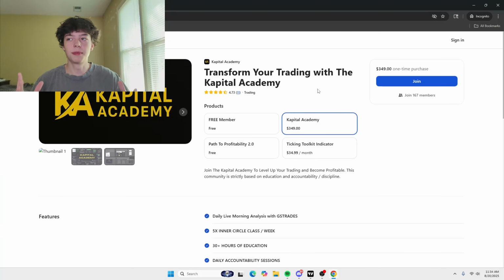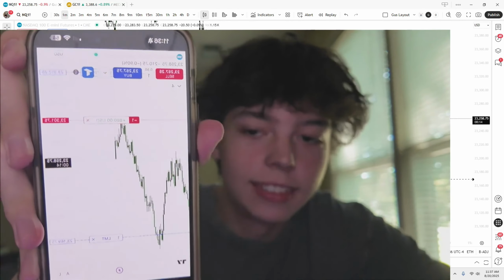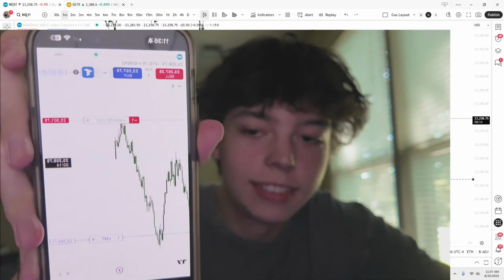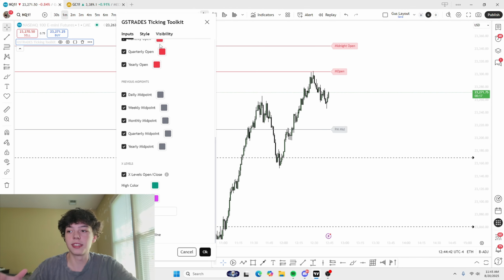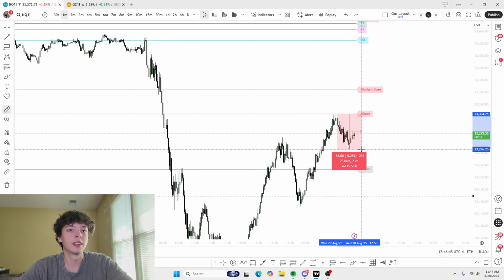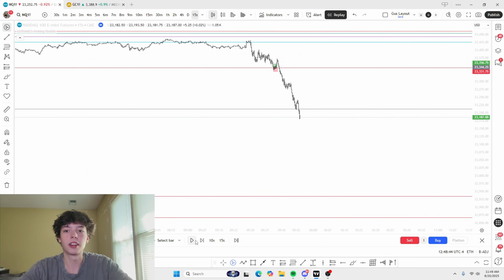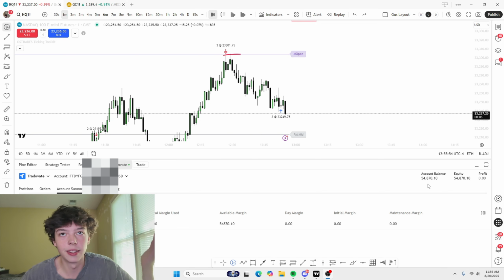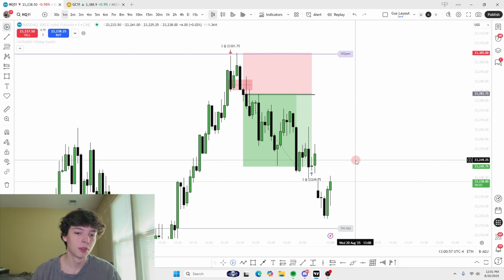The Only Indicator You Need To Top and Bottom Tick Trading